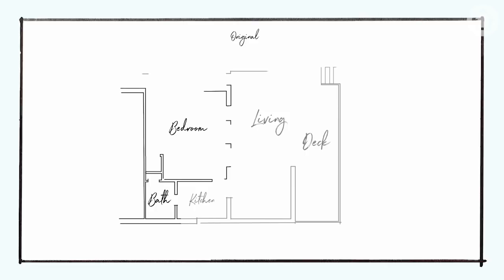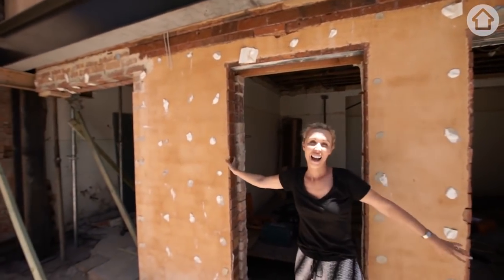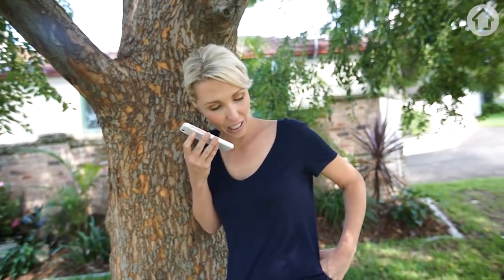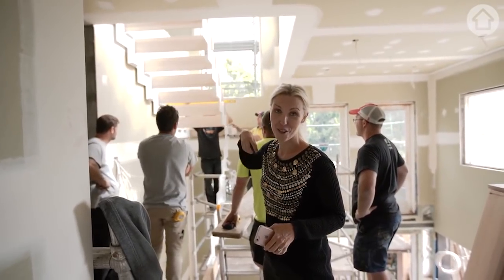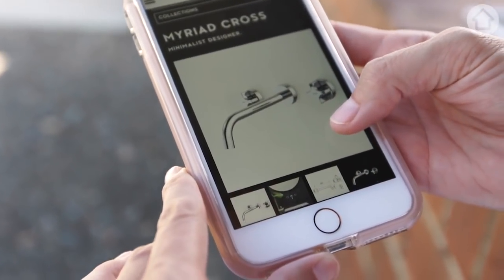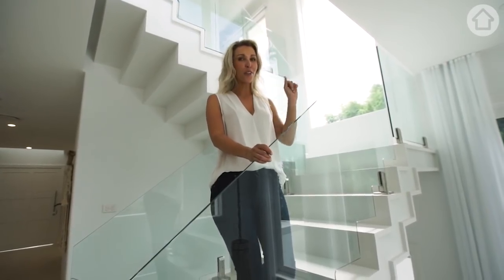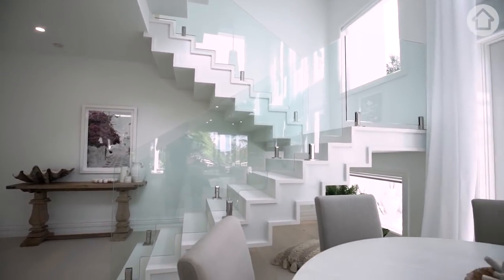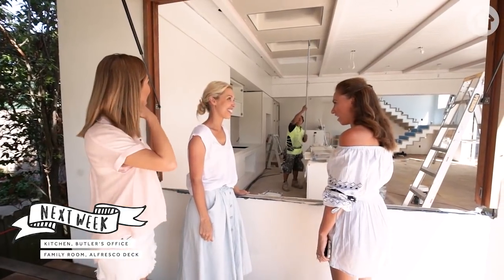Episode 6 | Lana's Forever Home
"Lana, you were right" said Bonnie never. UNTIL NOW ;-)

Press play to watch the episode and see Bon utter those exact words. I know, I wouldn't have believed it either if we didn't have it on tape. Don't miss it... this may well be the only opportunity in your lifetime to see such a thing lanawasright halleyscomet.

Strap yourselves in for a jam-packed ep!!